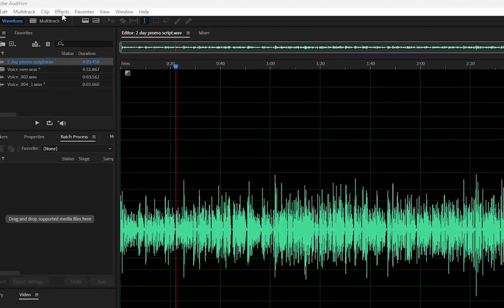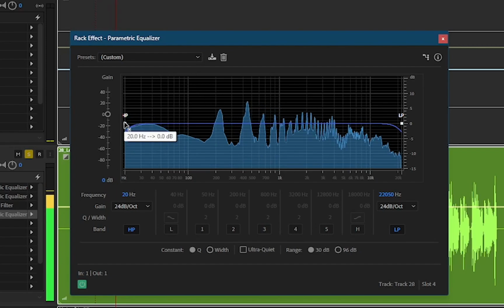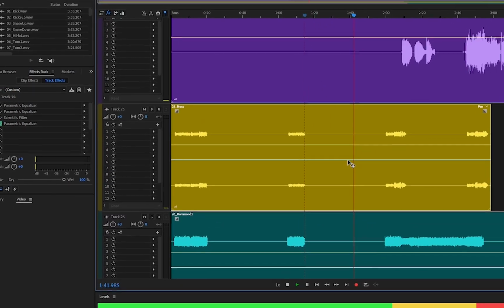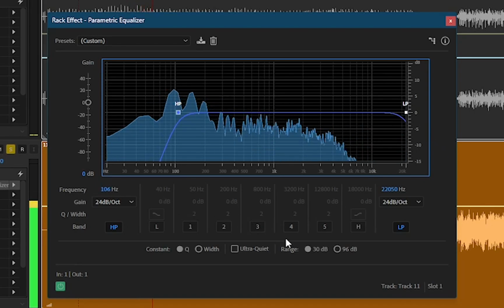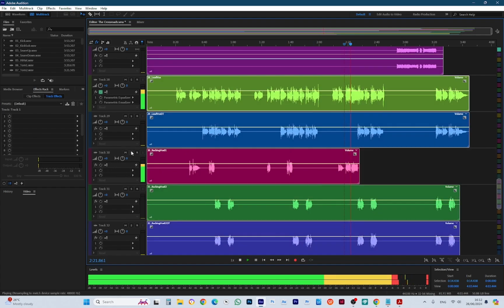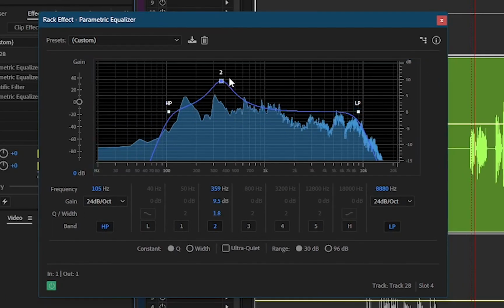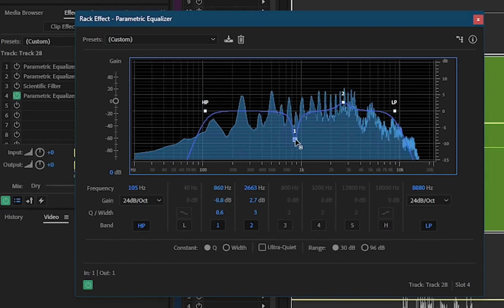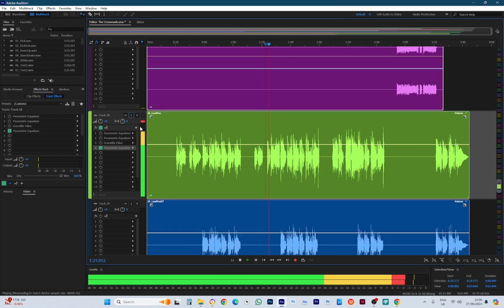How to Use EQ On Vocals: A Beginners Tutorial On How To Sound Professional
Struggling to get your vocals sounding professional? This video is for you!

Learn how to use EQ on vocals in this beginners tutorial on how to sound professional. By learning how to use equalization (EQ) to enhance your vocal recordings and achieve a polished sound you will elevate your music to a new level of excellence. We'll break down the basics of EQ, explaining what it does and how it works. Discover which frequencies are crucial for vocal clarity, presence, and warmth. We'll guide you through practical tips and techniques to improve your vocal tone, reduce unwanted noise, and create a professional-sounding mix. Whether you're a complete beginner or looking to refine your skills, this tutorial will equip you with the knowledge and confidence to elevate your vocal production. Let's dive in and unlock the power of EQ for your vocals!